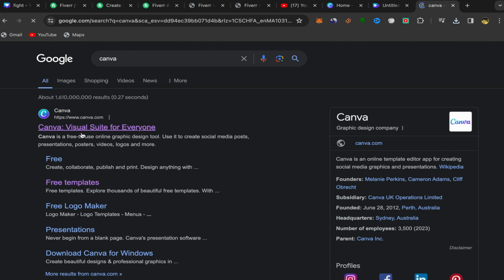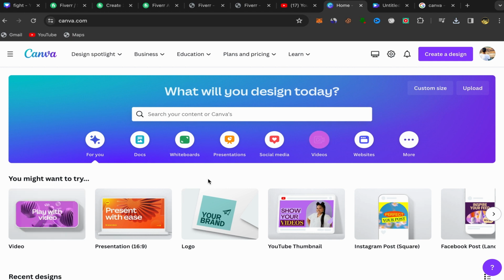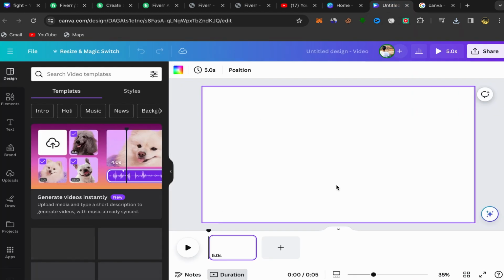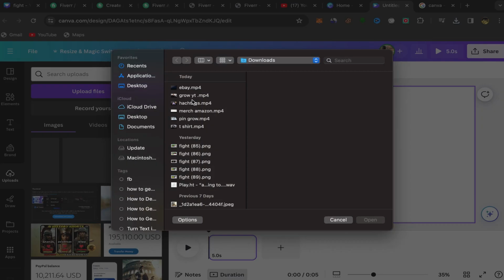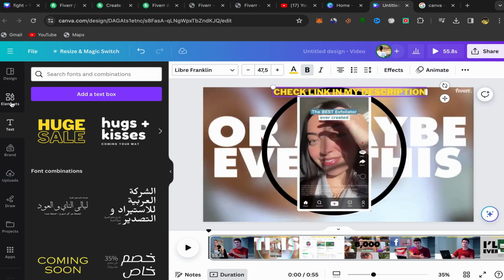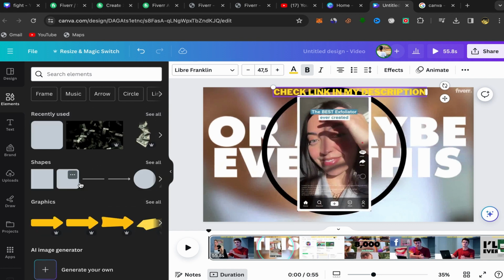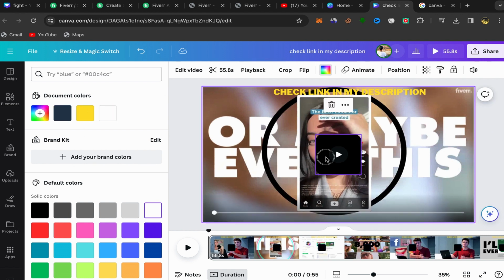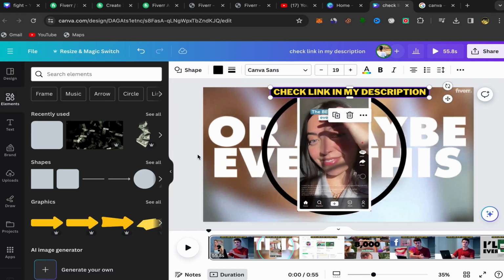YouTube Affiliate Marketing For Beginners | Learn How I Make +$35,000 Every 90 Days!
YouTube Affiliate Marketing For Beginners step by step guide.

Are you eager to start making money through affiliate marketing on YouTube but don't know where to begin? Look no further! In this video, I'll guide you step-by-step through the process of YouTube affiliate marketing, sharing the strategies that have allowed me to consistently earn over $35,000 every 90 days.

Whether you're new to affiliate marketing or looking to enhance your existing strategies, this tutorial is tailored to beginners and seasoned marketers alike. Join me as I reveal the fundamental principles behind successful affiliate marketing campaigns, including niche selection, product research, content creation, and audience engagement.

Learn how to leverage the power of YouTube's platform to attract targeted viewers and drive conversions through your affiliate links. Discover the secrets to creating compelling content that resonates with your audience, builds trust, and inspires action.

With practical tips and real-world examples, you'll gain the confidence and knowledge needed to launch your own profitable affiliate marketing venture on YouTube. Whether you're a vlogger, educator, or content creator in any niche, the potential for earning passive income through affiliate marketing is within your reach.

Don't miss this opportunity to learn from someone who has achieved real success in the world of YouTube affiliate marketing.